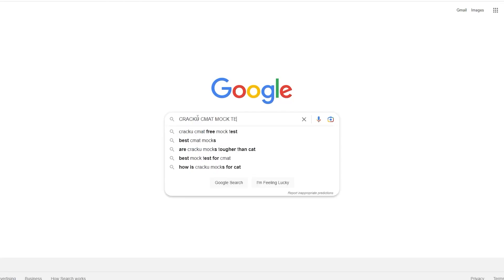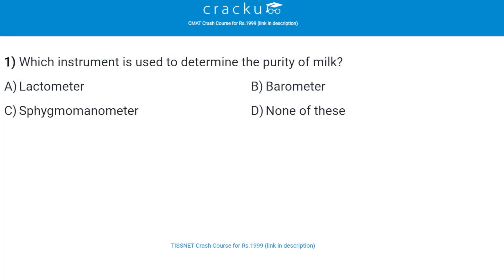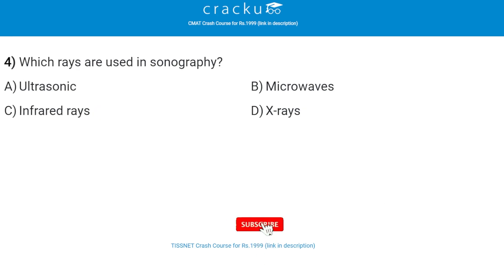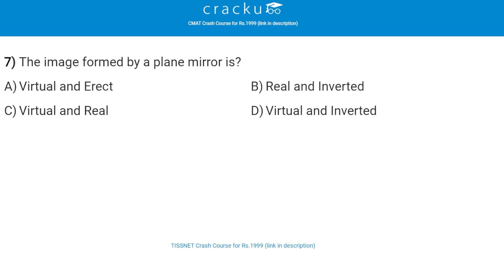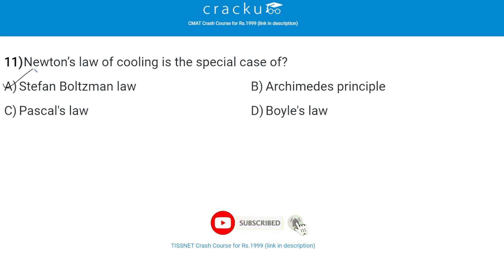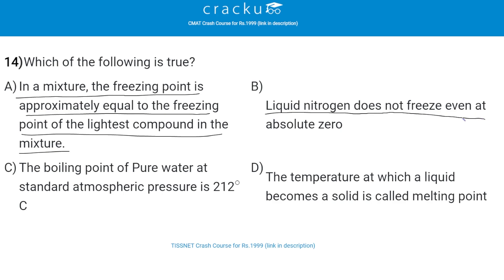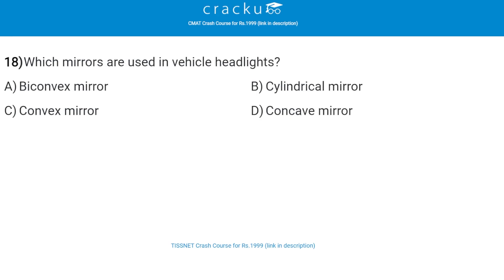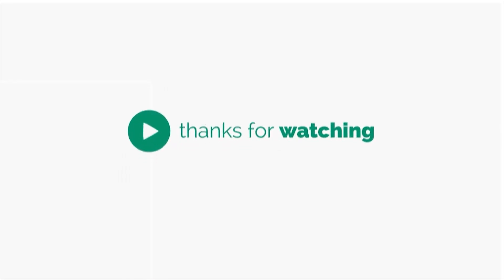Physics Questions | #1 Daily GK For MBA | General Knowledge For MBA 2023 Exams | TISSNET & CMAT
Watch the most important GK Physics questions for MBA Exams. This video will cover the topics from which questions can be asked in the upcoming MBA exams.